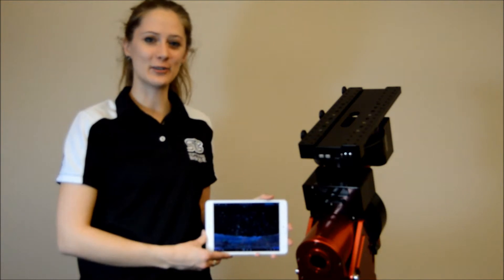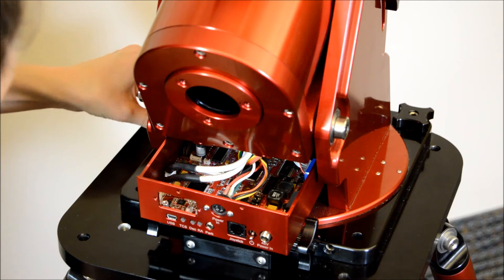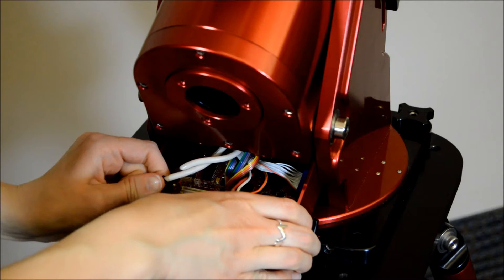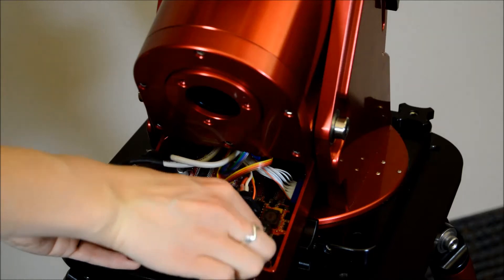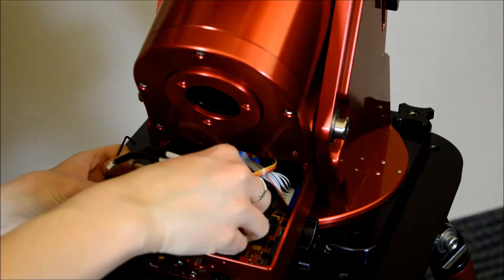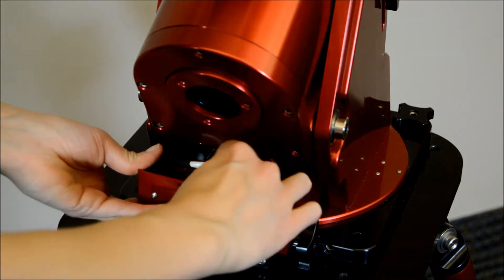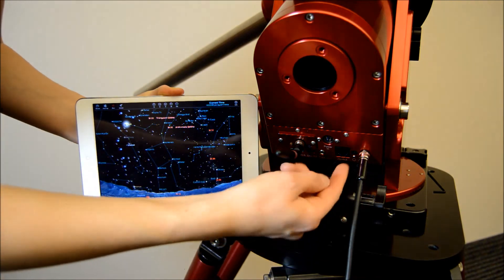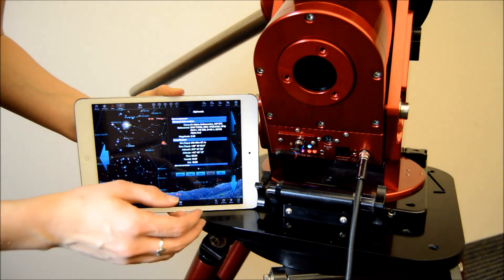WiSky Installation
How to install the WiSky board on the MKS 5000 for Paramount wireless (Wi-Fi) mount control.